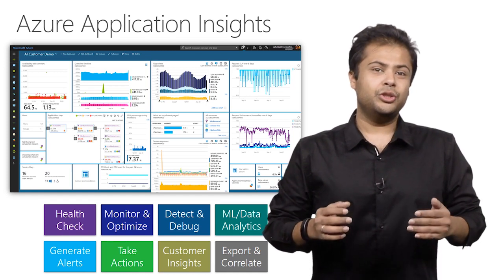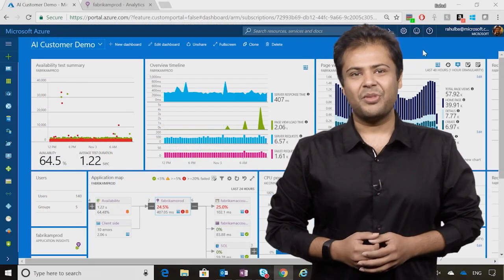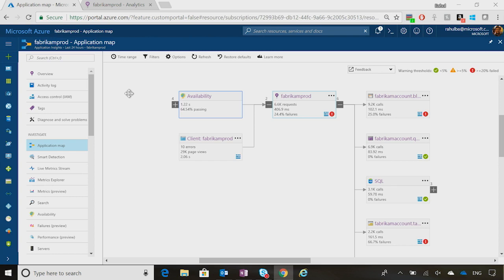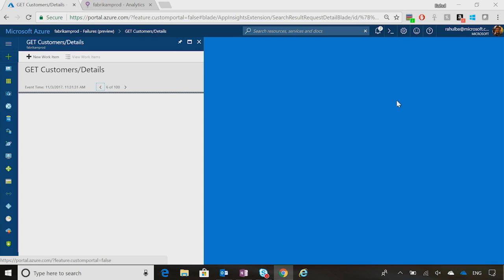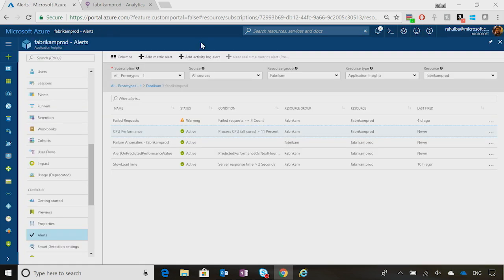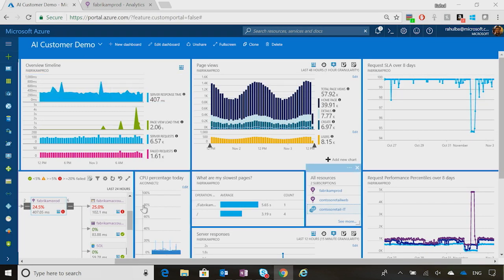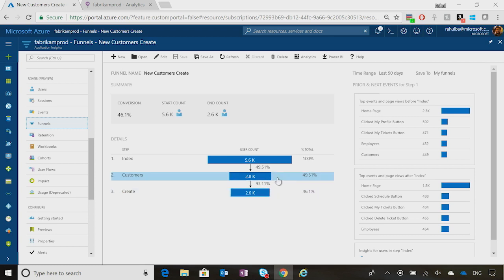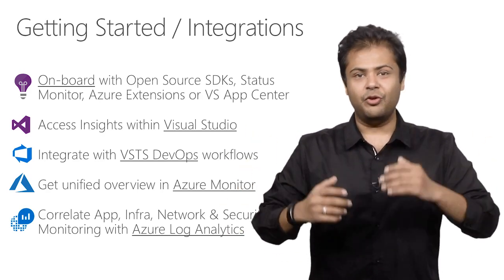Connect; 2017 Gain visibility into your apps with Azure Application Insights